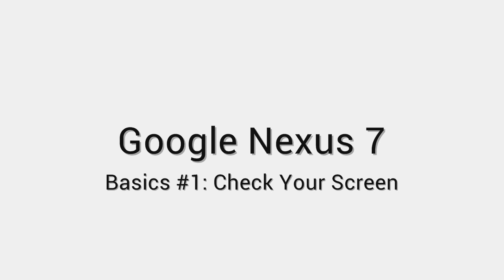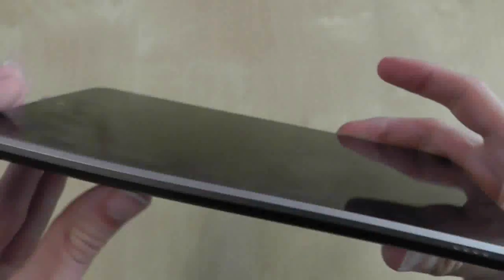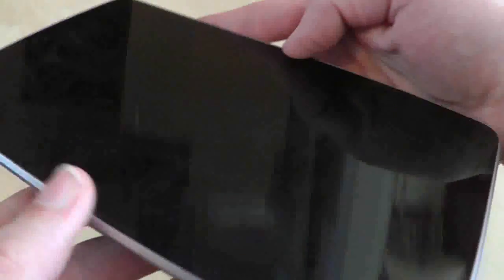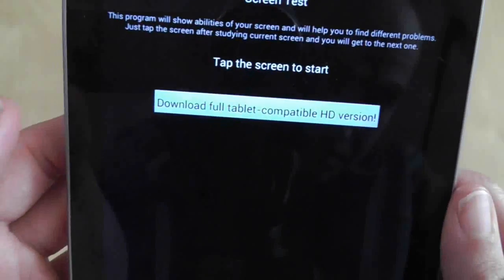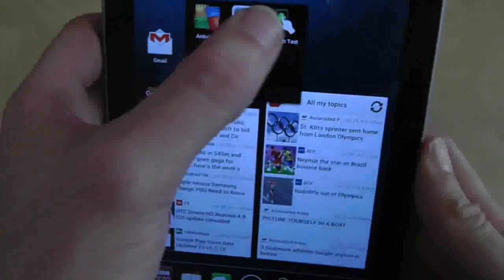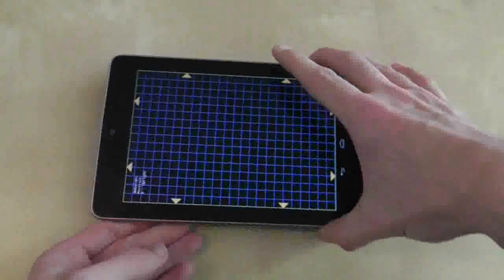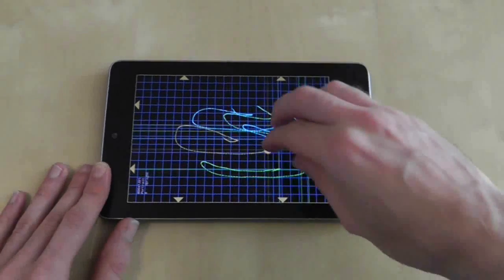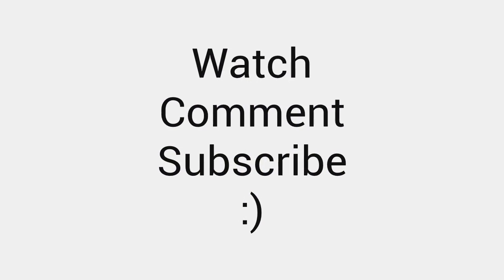Google Nexus 7 Tips - Basics: #1 Check Your Screen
In this new series of videos, I go back to android and tablet basics on the Google Nexus 7

In this video I look at the reported screen defects that you should check for when you first purchase your tablet.

Apps I used in this video are...